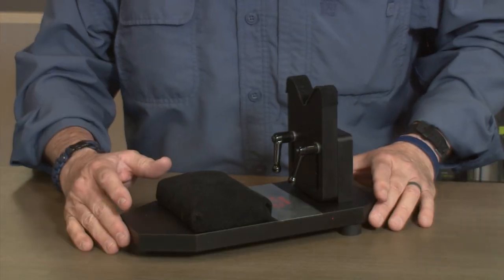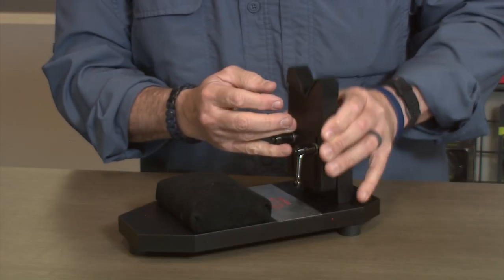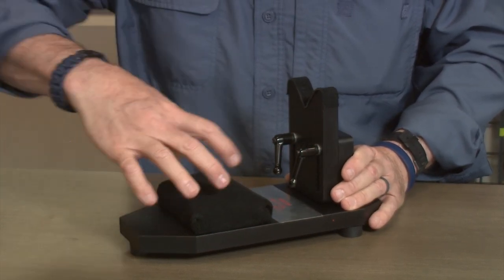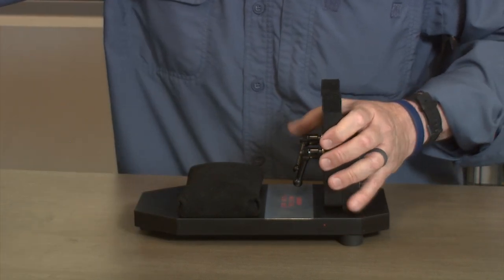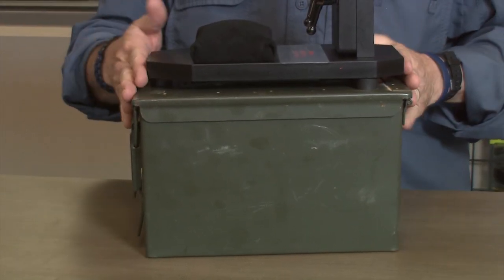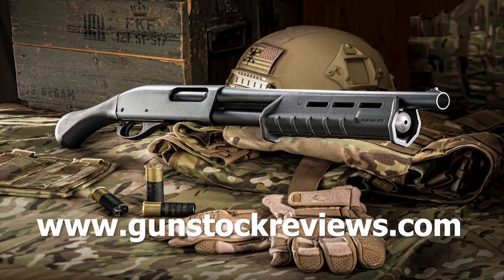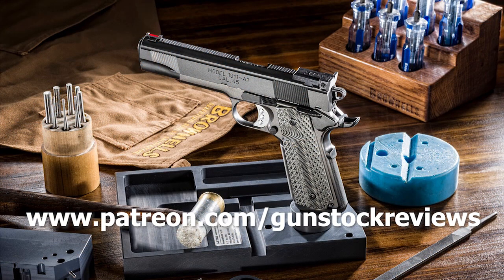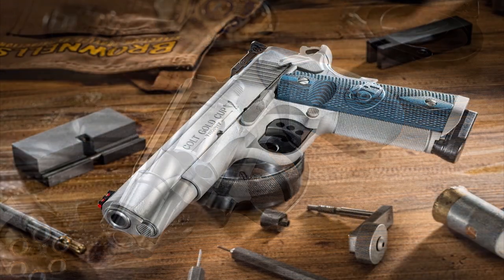Christmas Gift Choices 2019 Ransom Steady Rest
Merry Christmas from Gun Stock Reviews!!!  In this Episode we take a look at our top choices for Christmas, both BIG Gifts and Stocking Stuffers!!  Watch them all and pick the best gift for your loved ones!!

1. Adobe Premier Editing Software
2. Adobe After Effects
3. Abobe Photoshop
4. Westcott Flex Daylight Set
5. Sanken COS-11D Lavalier Mic
6. DJI Mavic Pro Fly More Combo
7. Epic GoPro / Action Camera Mount for your Boat
8. Dracast Pro On-Camera Light
9. Dracast Halo Ring Led Light
10. Nikon D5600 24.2 MP DSLR Camera
11. Sony PXW-FS7 XDCAM Super 35 Camera System
12. Quick Release Shoulder Plate